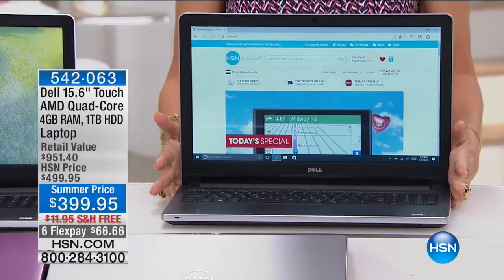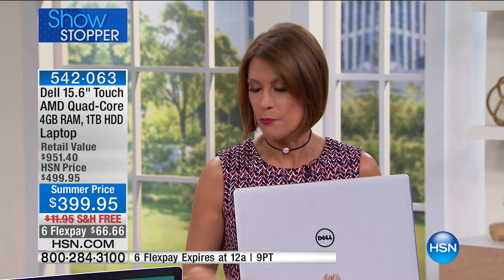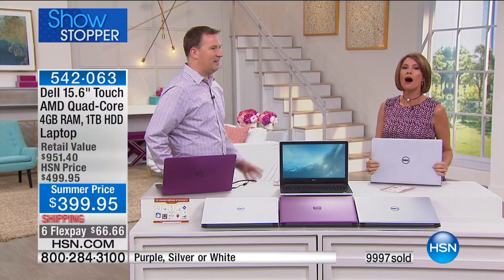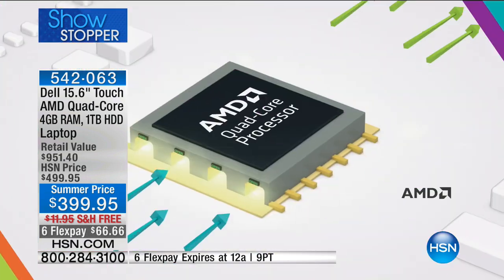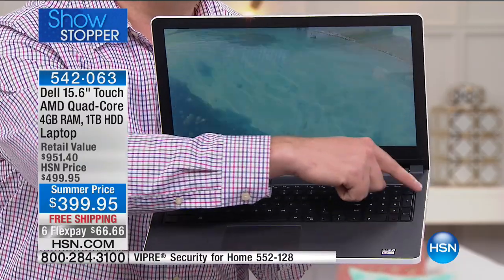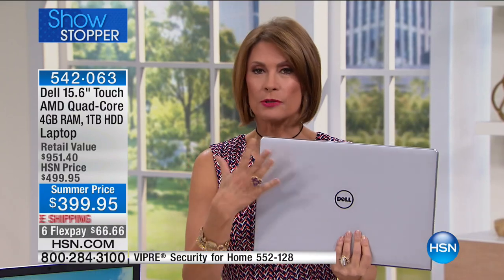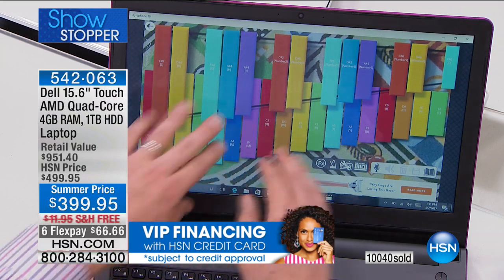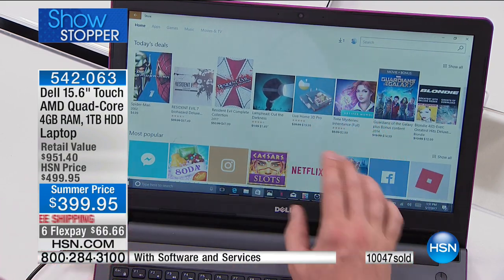Dell 15.6" Touch AMD 4GB RAM/1TB HDD Laptop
Dell Inspiron 15.6" Touch HD AMD E2 QuadCore, 4GB RAM 1TB HDD Windows 10 Laptop with Software and Services
The Dell Inspiron gives you the essentials to stay productive and entertained this...